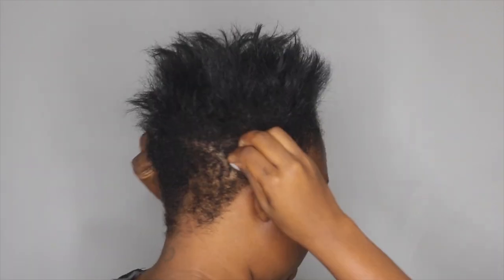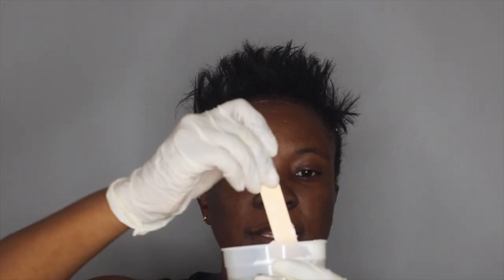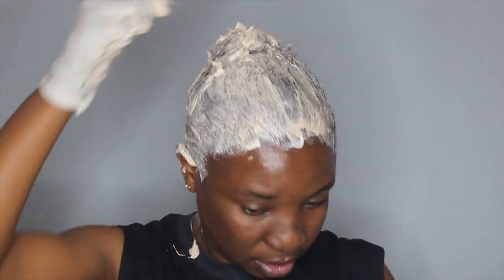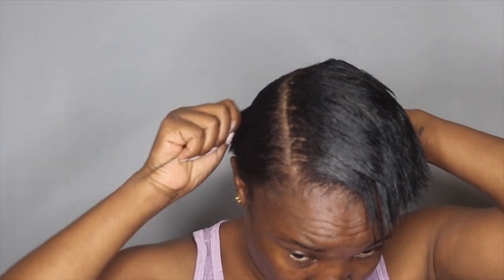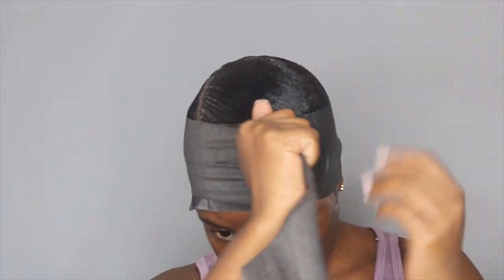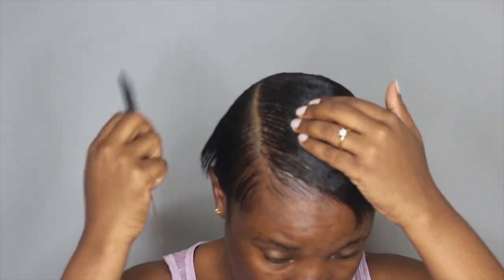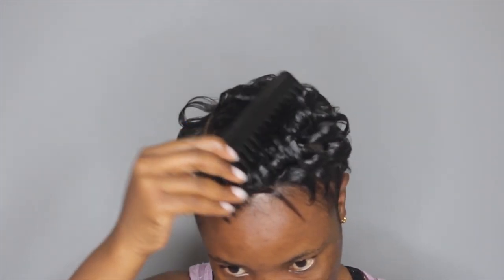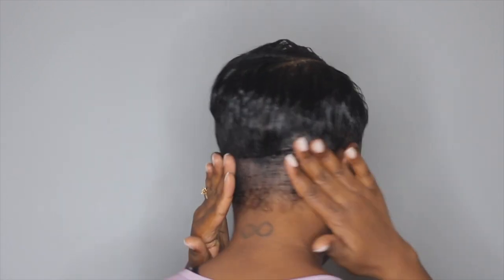Relaxer, Mold & Style Pixie Cut | South African YouTuber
PRODUCTS USED:
ORS Olive Oil No-Lye Hair Relaxer
Cantu Shea Butter Leave-In Conditioning Repair Cream
ORS Olive Oil Wrap/Set Mousse

FILMING TOOLS:
Ringlight - Neewer